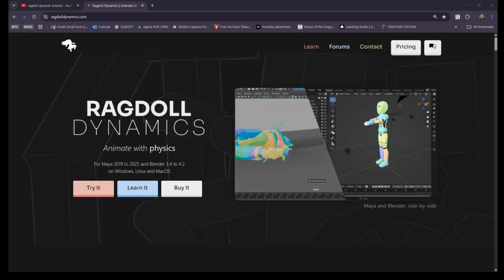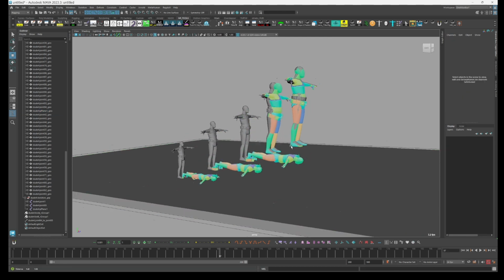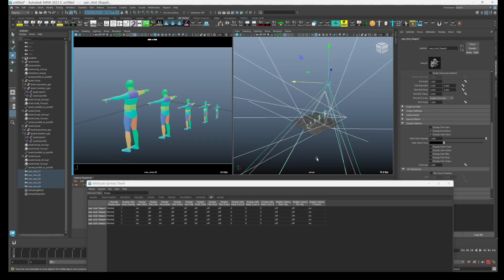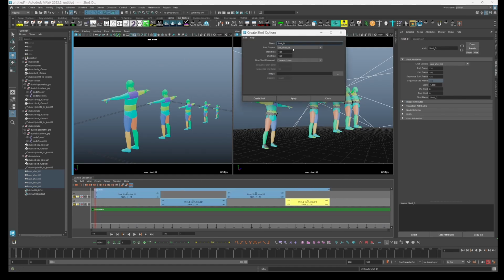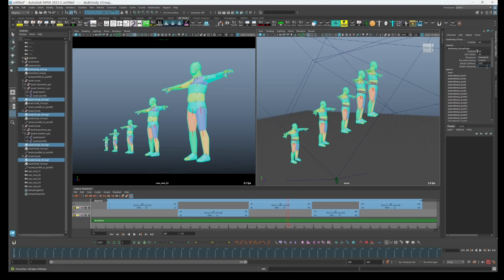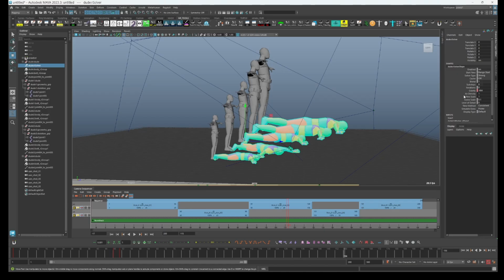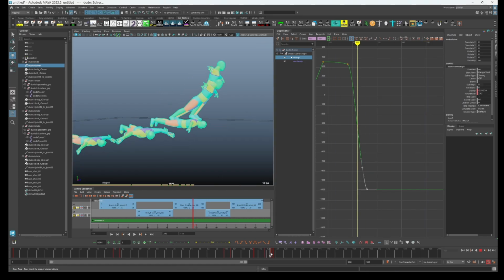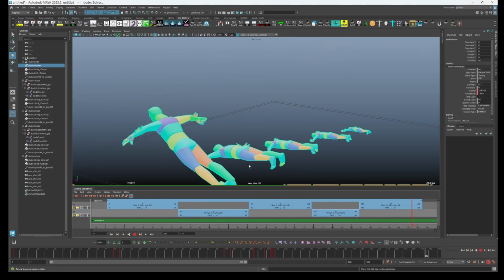Tutorial Ragdoll Dynamic basic Settings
This is quick capsule / video to help you using RagdollDynamics in maya .
The idea behind this is to show a quick workflow to use the dinamic and results to plan and stage the animation

New Channel !